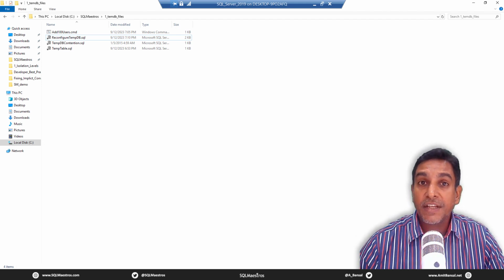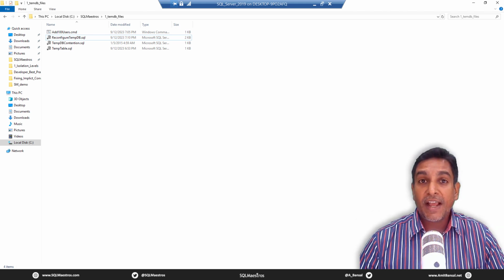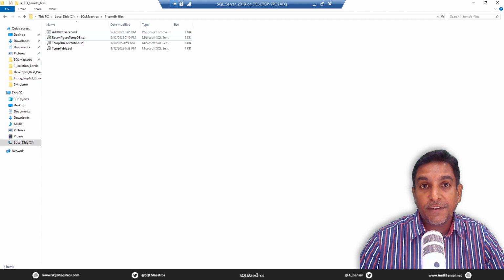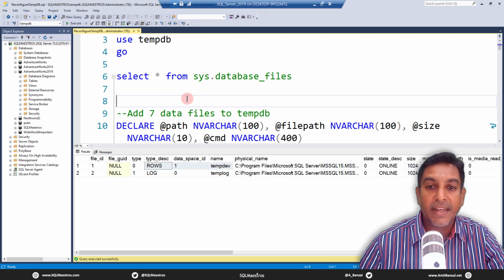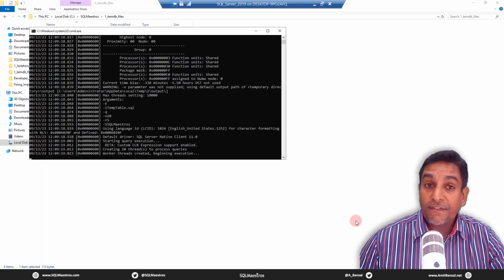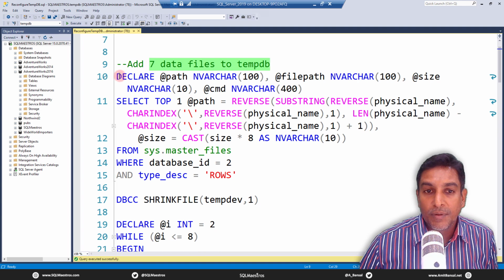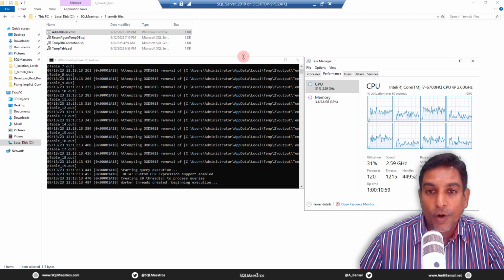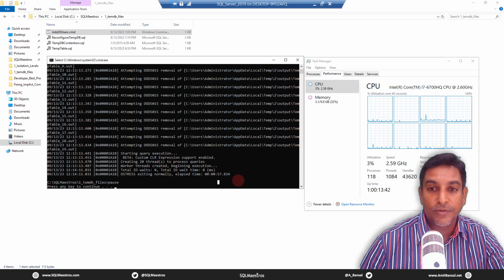Tempdb Multiple Data Files